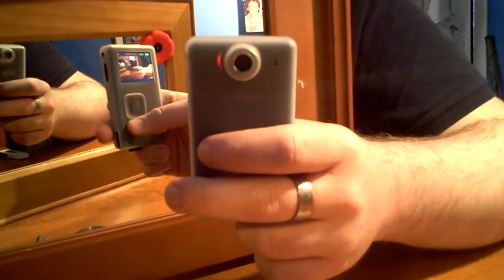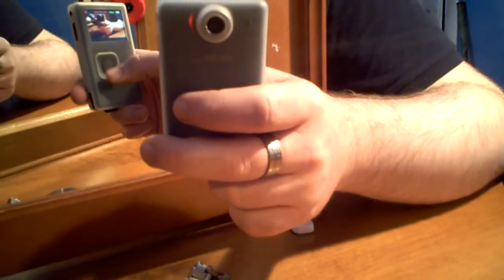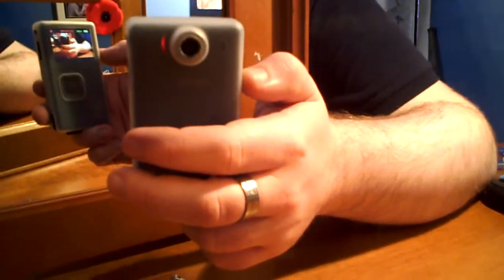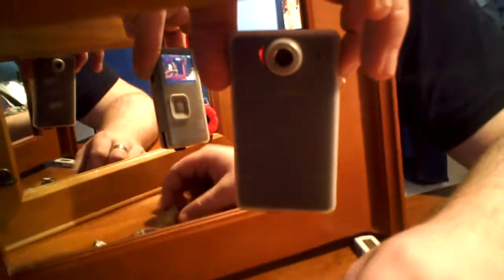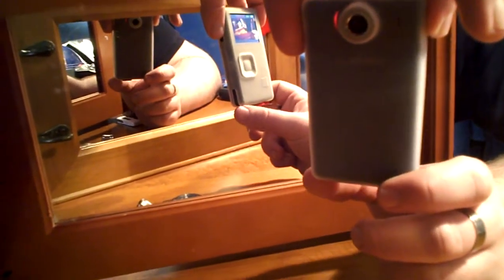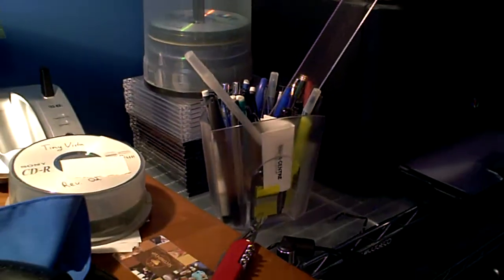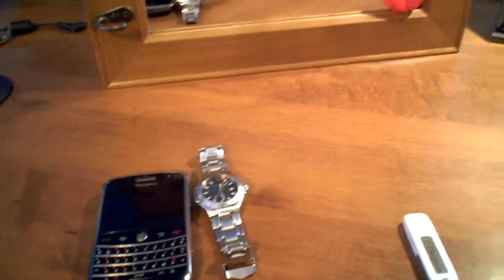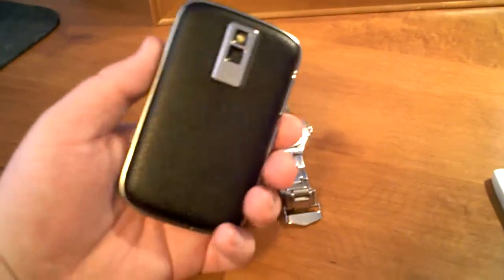Creative Vado HD Review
A fairly quick video showing a walk around of the unit. You can also see the image quality. More video samples can come on request!